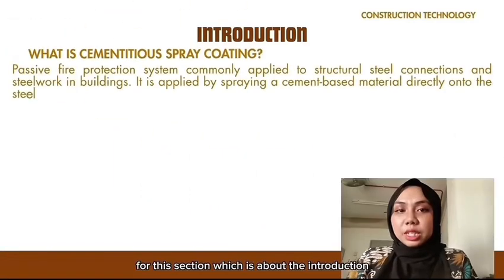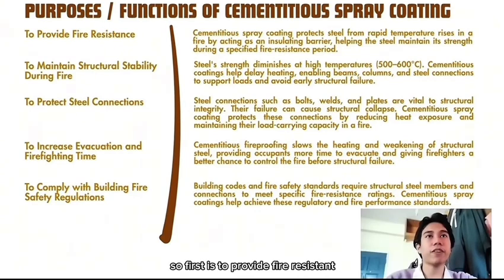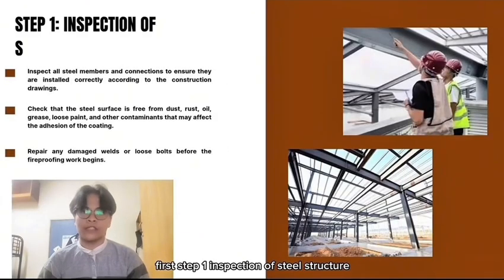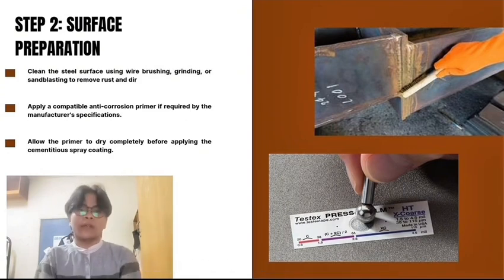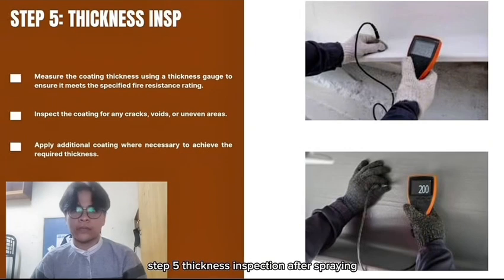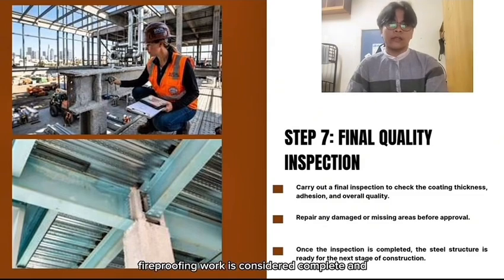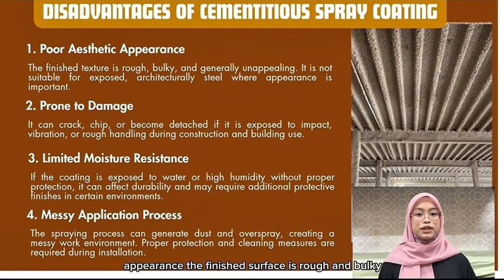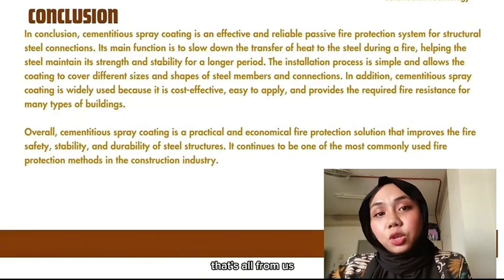ACFAP114/4E - PROTECTION FOR BUILDING STEEL CONNECTION (CEMENTITIOUS SPRAY COATING)